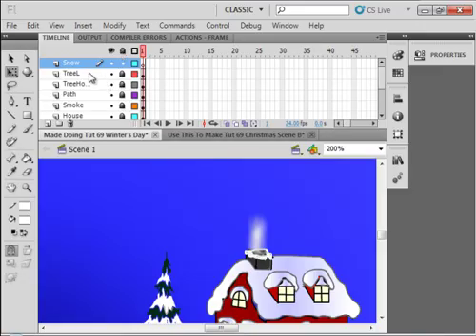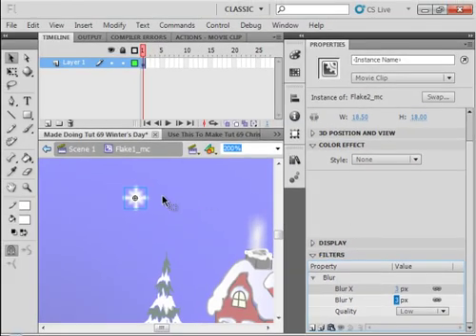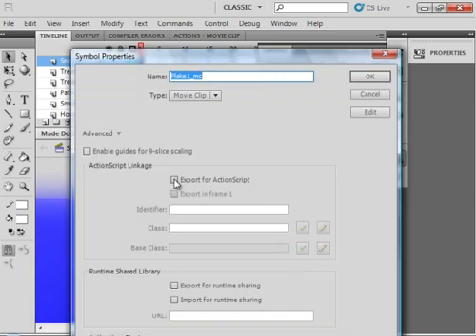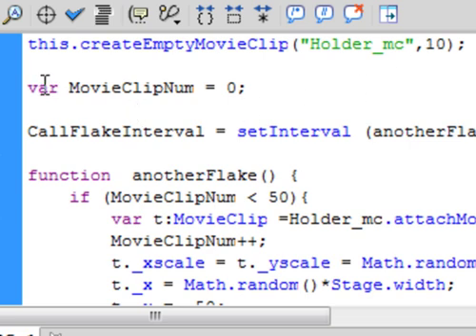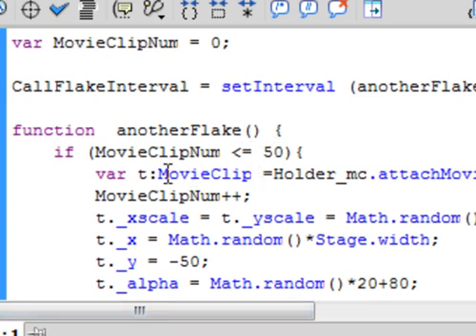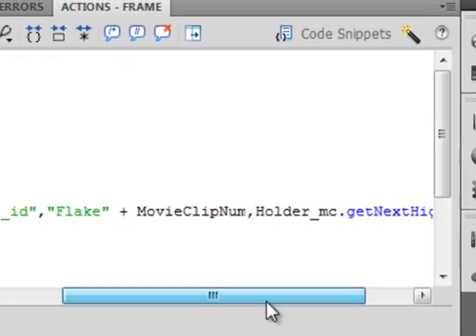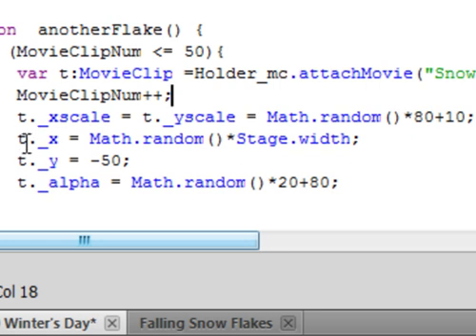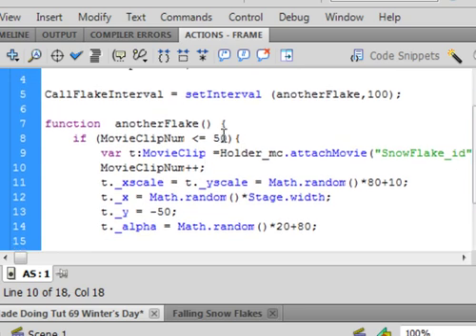Flash Tutorial 70 Christmas SnowFall Part 2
Draw a winter scene with trees, a cabin and falling snow. This is part 2.The snow flakes  are called onto the stage with action script. This is made for beginners. It is a slow moving video with a lot of explanations.